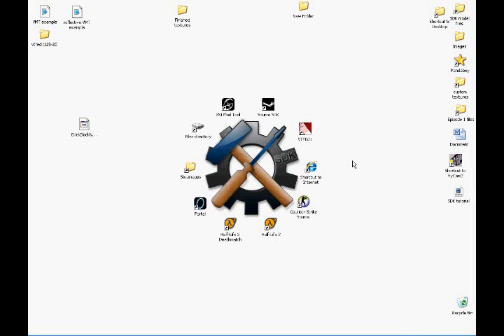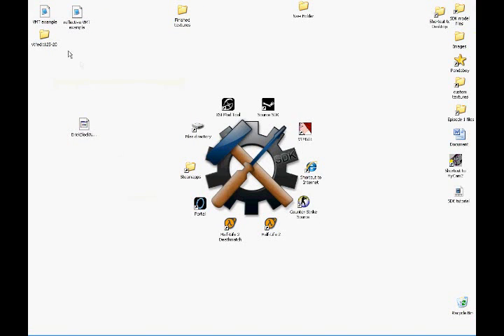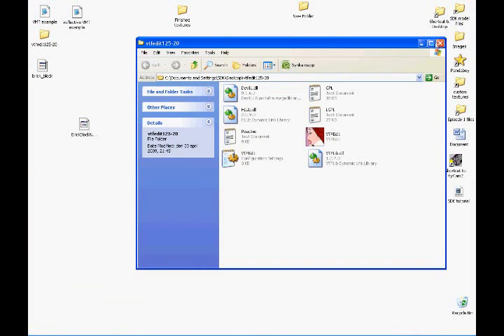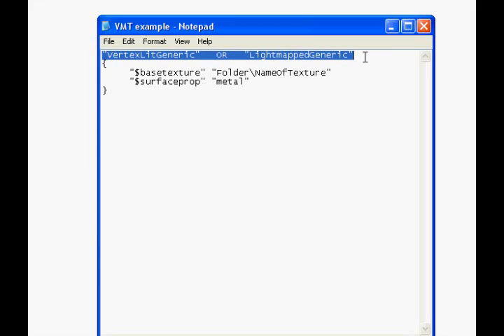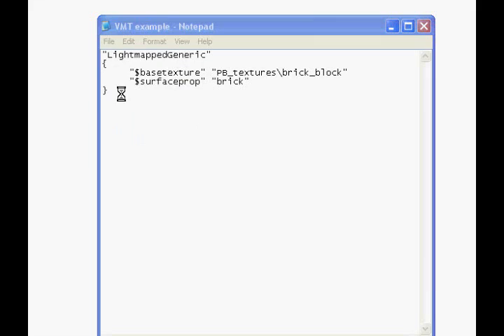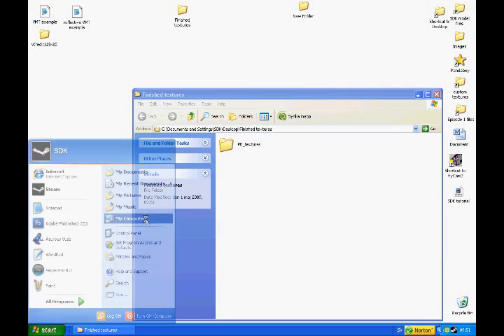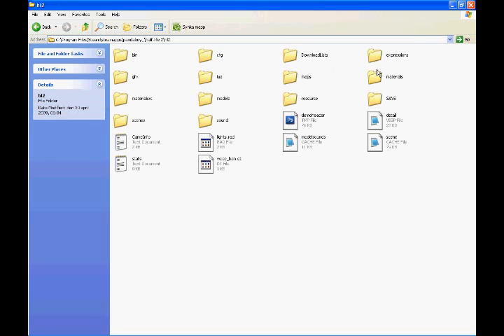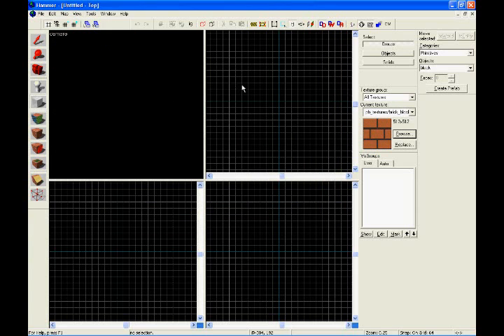Source SDK tutorial: Creating your textures (quick)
This is the quick tutorial that shows you how to create your own textures for Source SDK. Klick here for the more detailed tutorial

Download these files before starting the tutorial!

"Skip points" (skip to a specific part of the tutorial):

00:41
Creating a valve texture from an image file

01:19
Creating the VMT - this file gives your texture the right properties, and tells hammer where your texture is located

02:28
Placing your VMT and VTF in the right location so it can be used with Hammer editor

03:29
Going in to hammer editor to view our texture